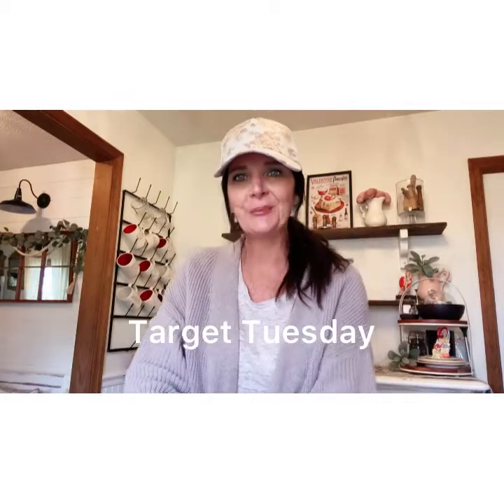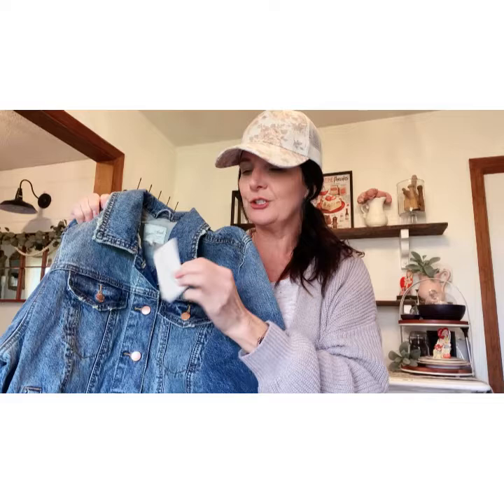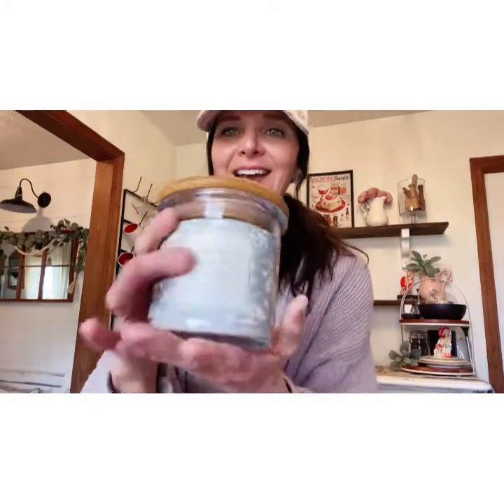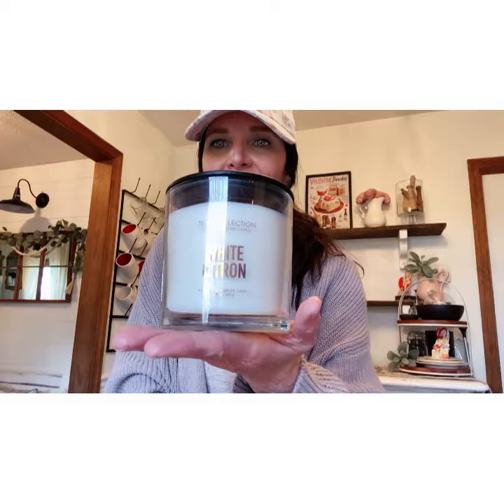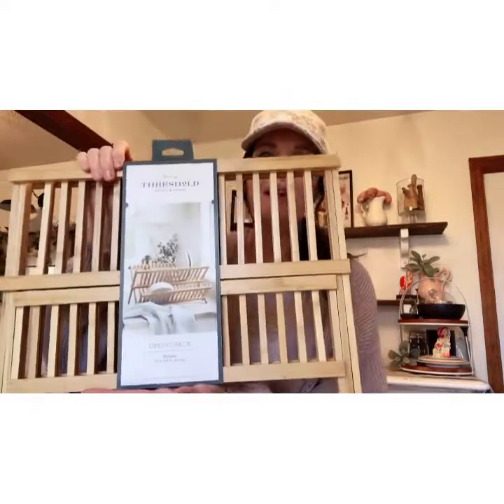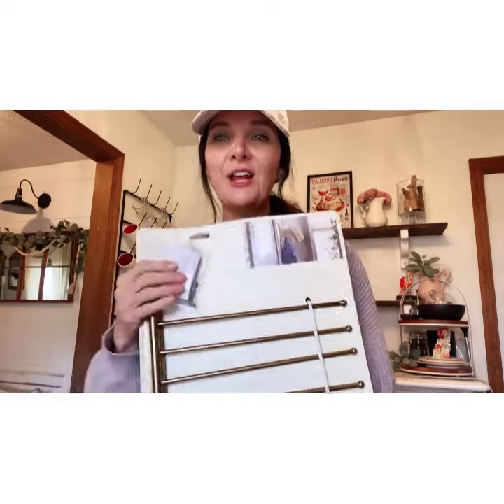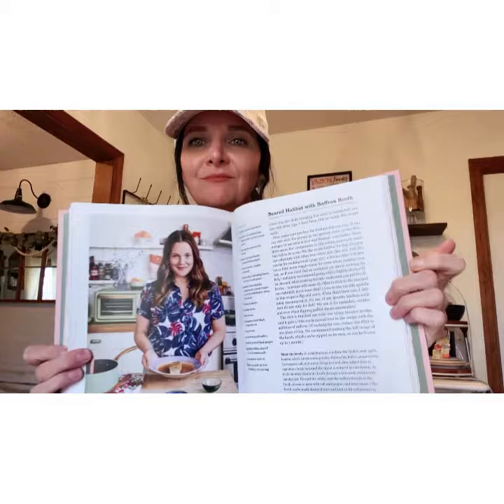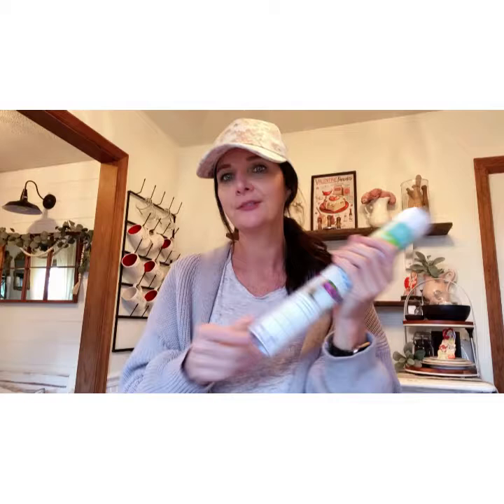TARGET TUESDAY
@TheCottageOnShope for links. thank y'all so much for watching.